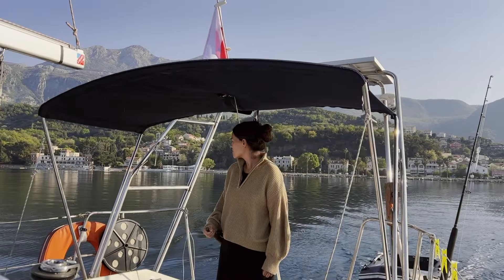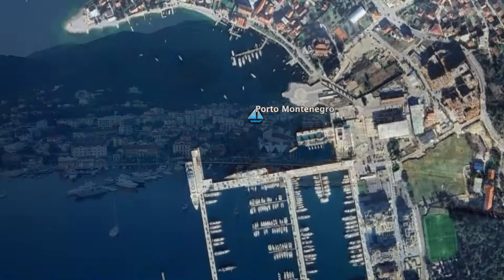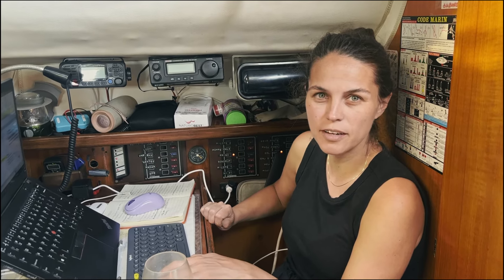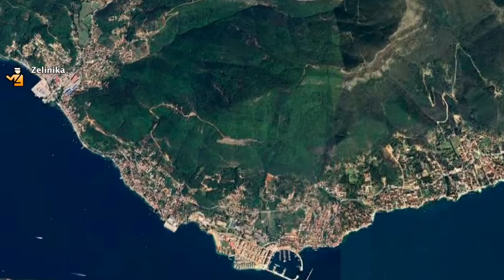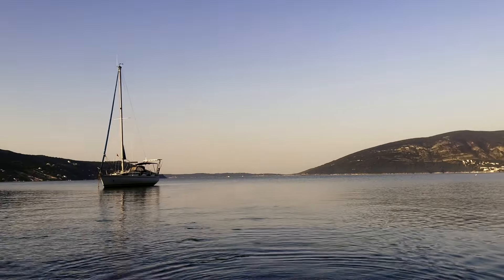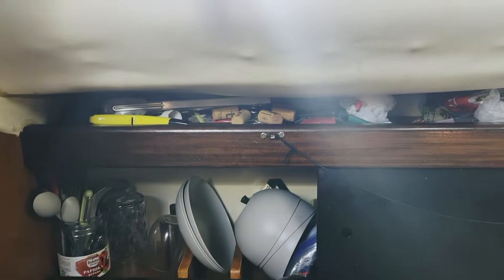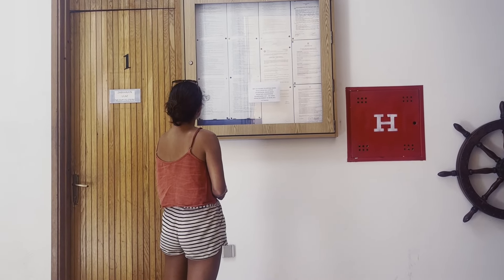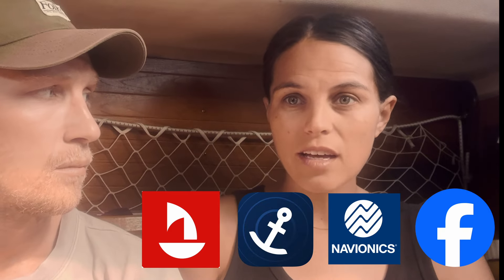Crossing Borders in the Mediterranean With Your Boat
Learn everything you need to know about crossing borders in the Mediterranean with your own boat.

Follow along as we leave Montenegro and set sail for Croatia. We will share everything you need to know about border crossings throughout the Mediterranean.

While the process of changing countries with your boat changes from border to border, the general process remains the same, and there are a few tips, tricks, and ideas you should keep in mind.

This week, we are back aboard our boat for our third season in the Mediterranean. Join us as we prepare to leave Montenegro, sailing for Dubrovnik in southern Croatia.

We will share everything we've learned about sailing between different countries in the Mediterranean, crossing borders in the Mediterranean by sea, clearing customs in the Mediterranean with a boat, what paperwork you need to have, and what to expect.

If you got a kick out of our content or found it useful and you'd like to help us keep the dream alive... buy us a beer 🍻

00:00 Intro
00:28 Our First Week Aboard
01:51 Sailing From Porto Montenegro to Zelenika
03:00 New Episode Format
04:30 Checking Out of Montenegro
05:30 Sailing Montenegro to Dubrovnik Croatia
08:13 How to Cross Borders With Your Boat in the Mediterranean
08:20 Researching Up to Date Information
08:49 General Tips for Crossing into New Countries With a Boat
08:55 Flying Courtesy Flags
09:05 Checking-In to a New Country With Your Boat
10:10 Register Your Boat With the Harbour Master
10:38 What Documents You Need for the Harbour Master
10:56 Shipping Agents
11:18 Clearing Immigration
11:41 Clearing Customs
12:20 Checking-Out
12:39 Conclusion